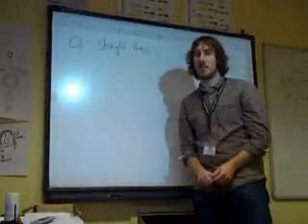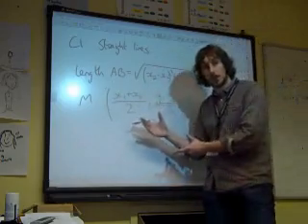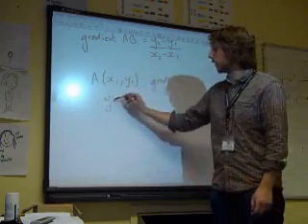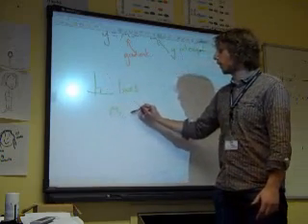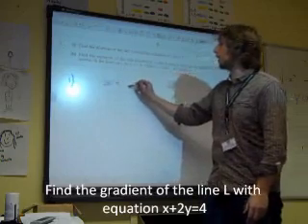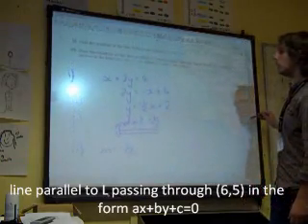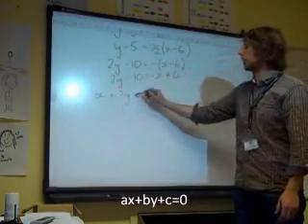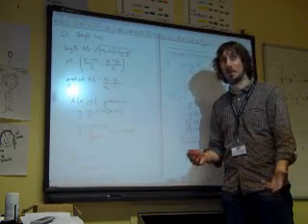Dave's Maths 12 Oct 2010.wmv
This week - Straight line graphs